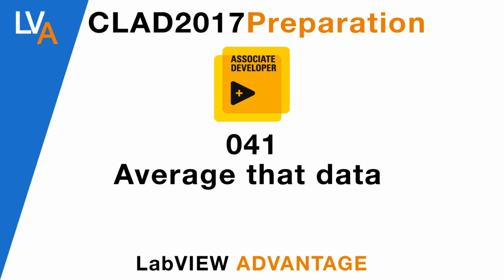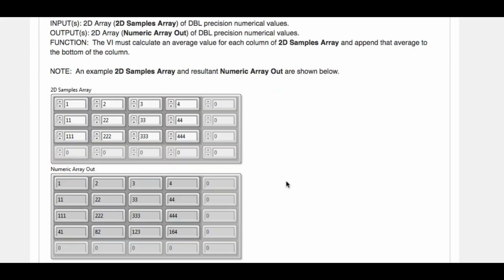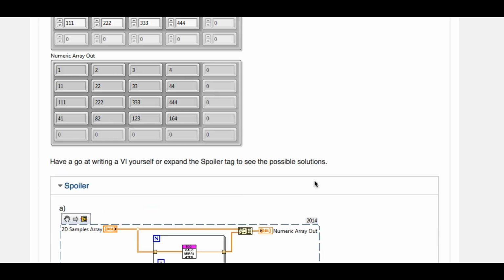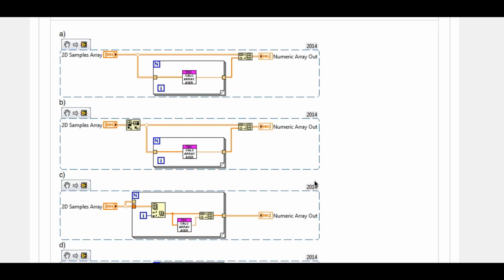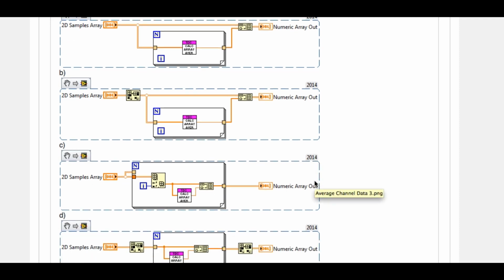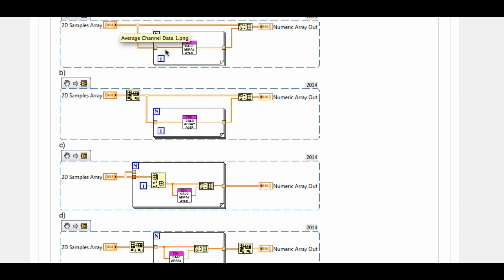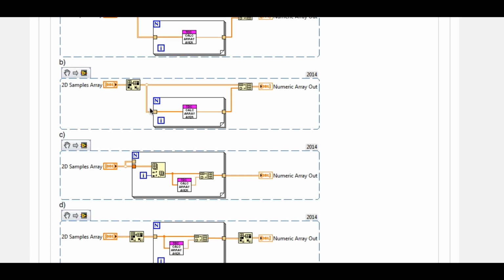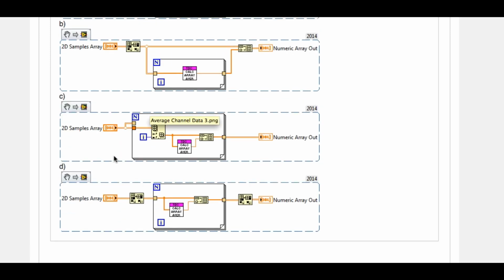LabVIEW CLAD 041 Average that Data